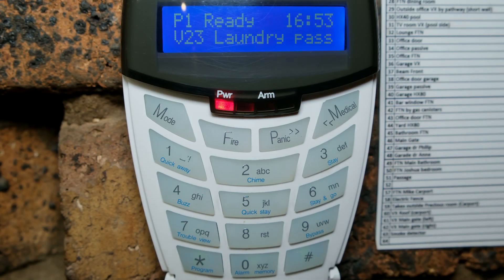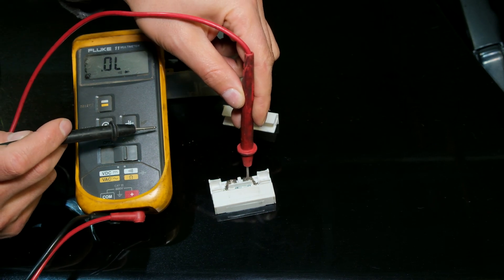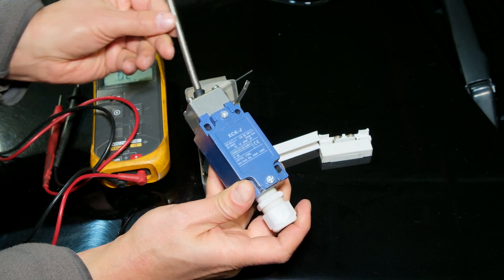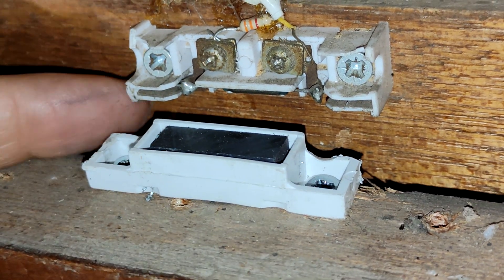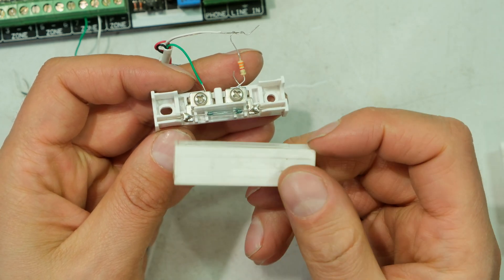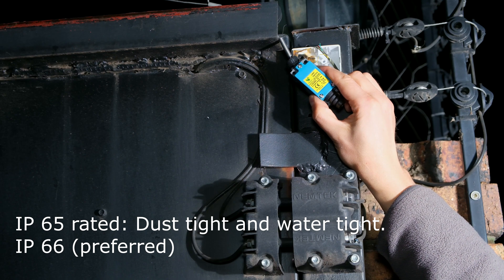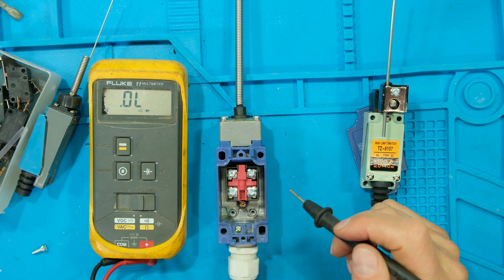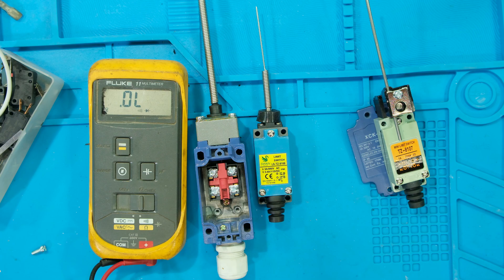How to make your garage door or gate a zone on a burglar alarm system - IDS X64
How to make your garage door or gate a zone on a burglar alarm - IDS
When the garage door or gate opens, the alarm panel shows the zone is violated.